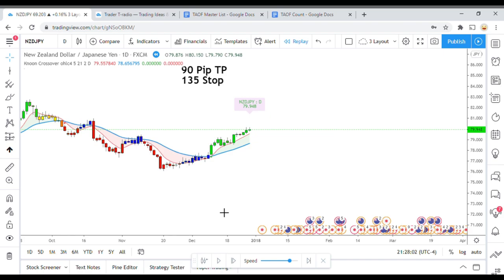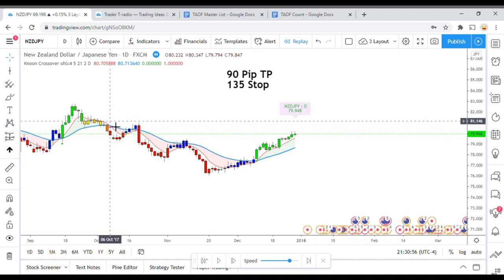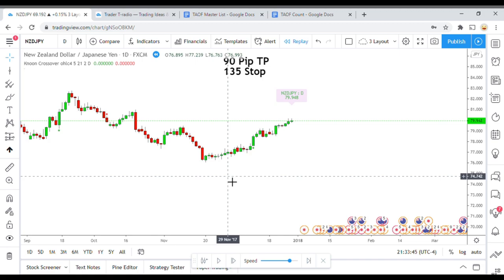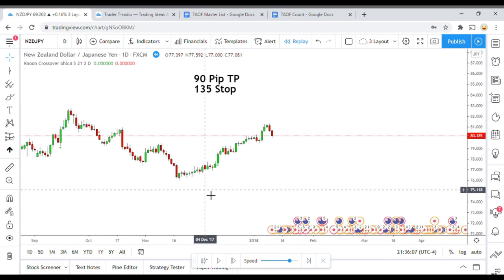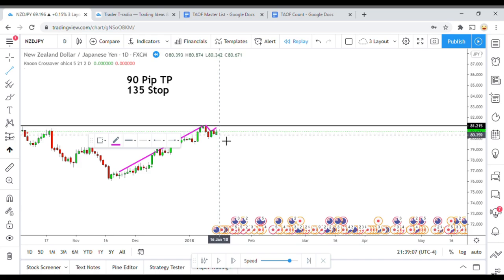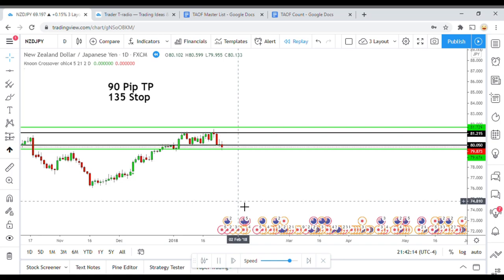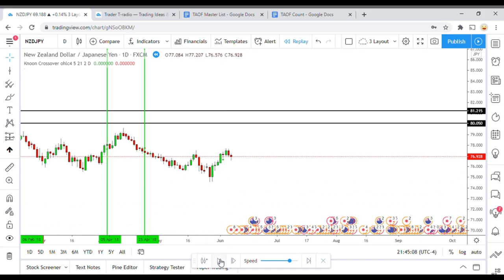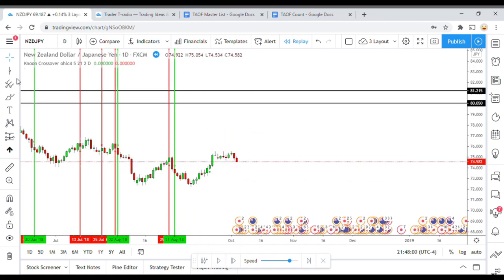Knoon Crossover Indicator Testing | Best Trading Indicators